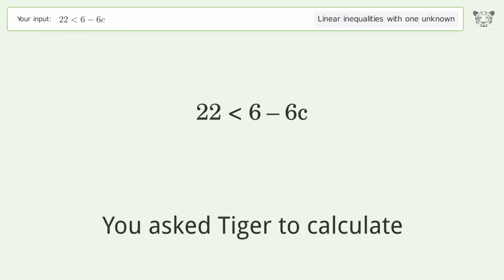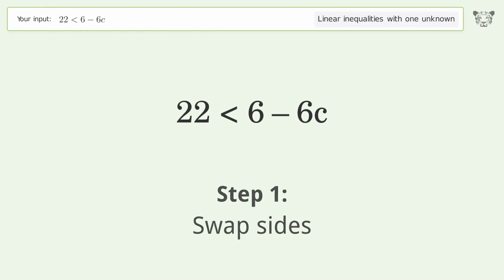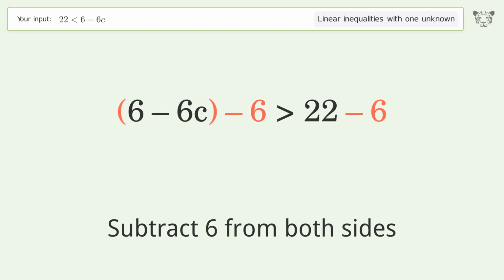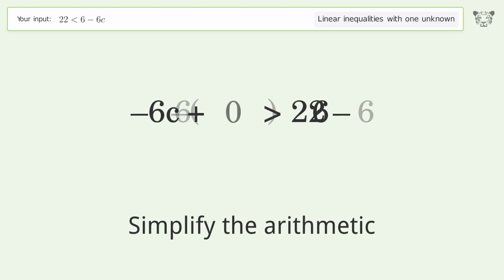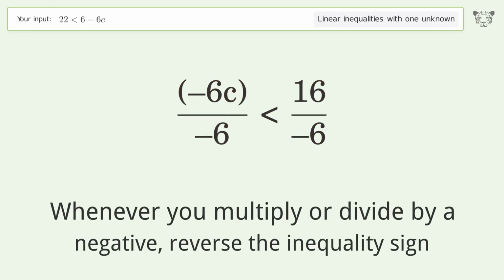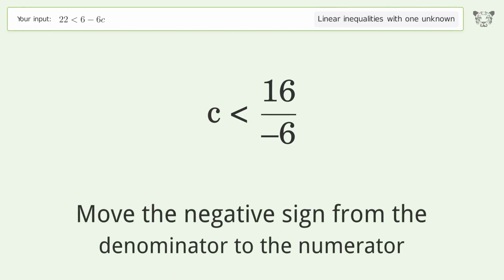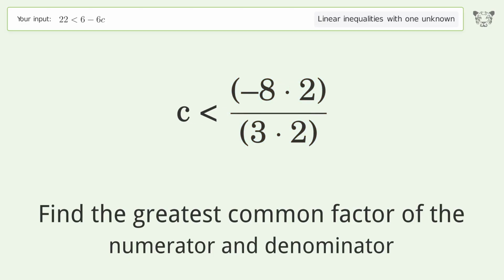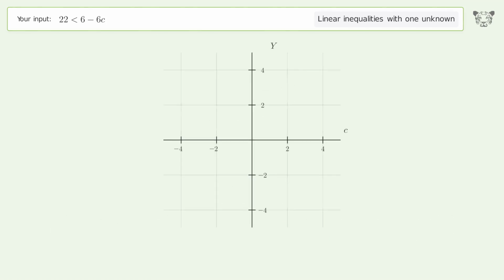22 less than 6-6c - Solve linear inequalities with one unknown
Solve 22 less than 6-6c: Tiger Algebra shows you how to solve linear inequality 22 less than 6-6c, with clear, step-by-step explanations.